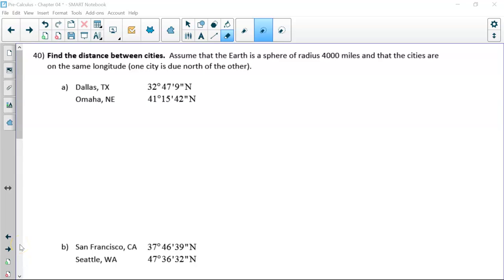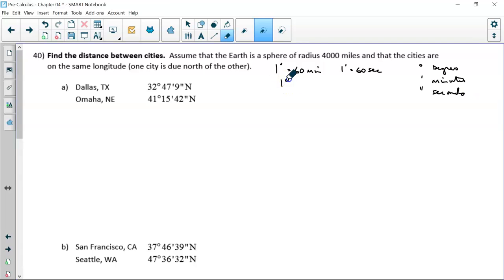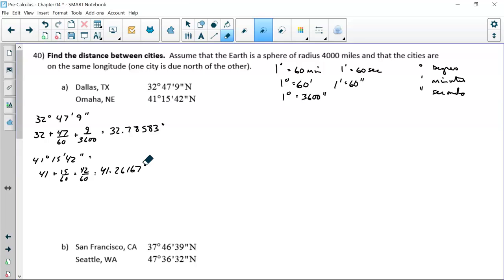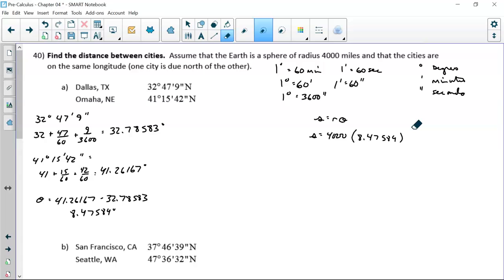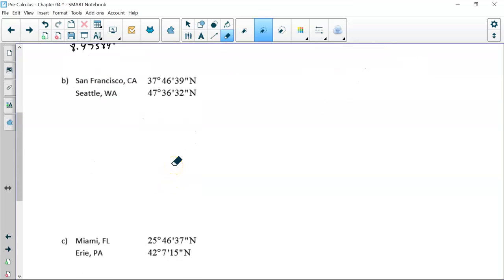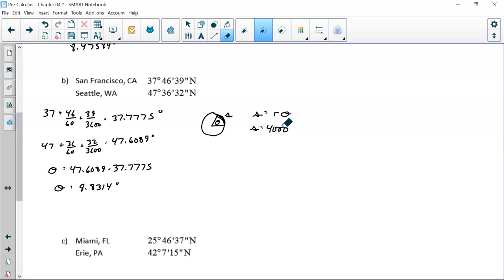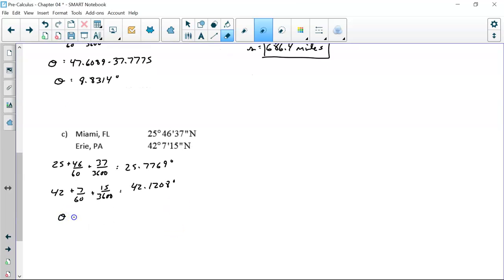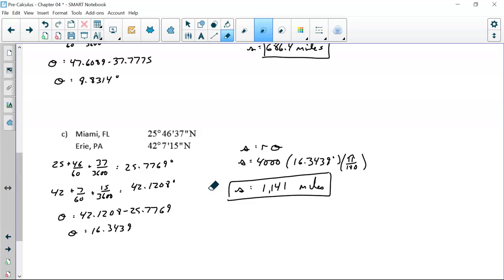Pre-Calculus 4.1 (Part 5)